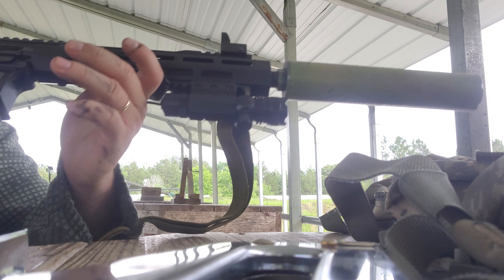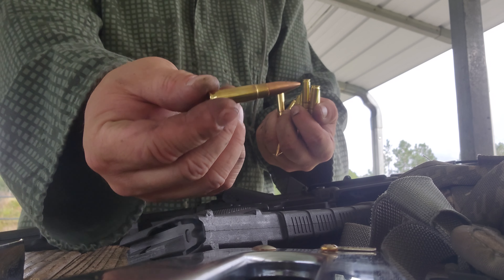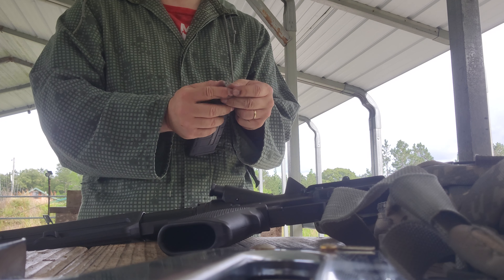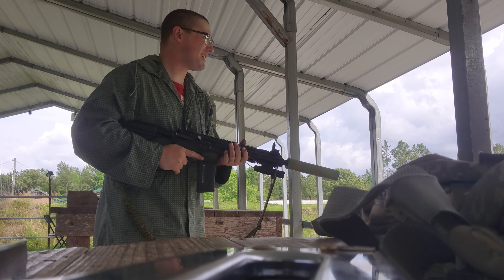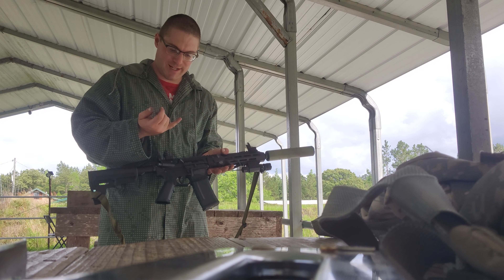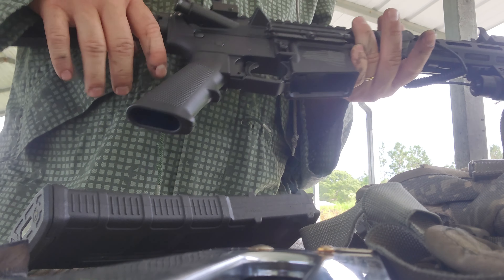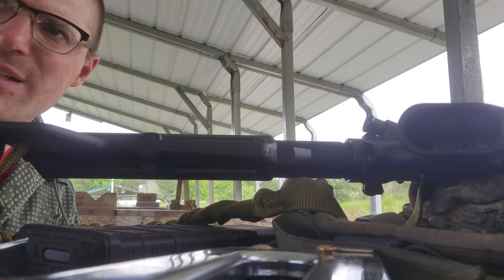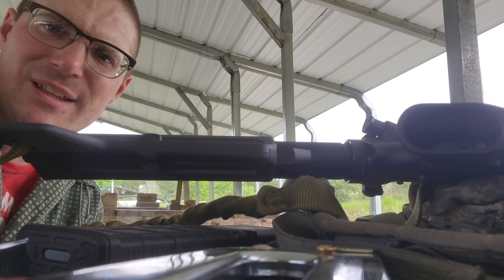may the fourth be with you.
This is my first endeavor into the wide world of 300 Blackout.